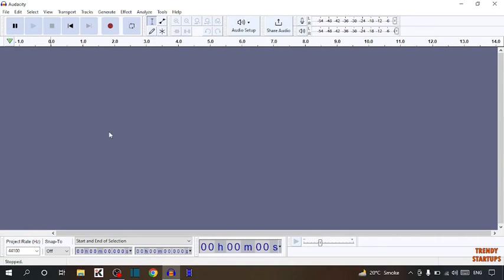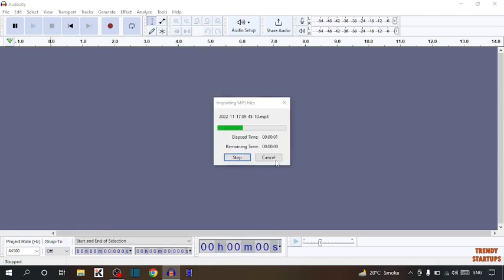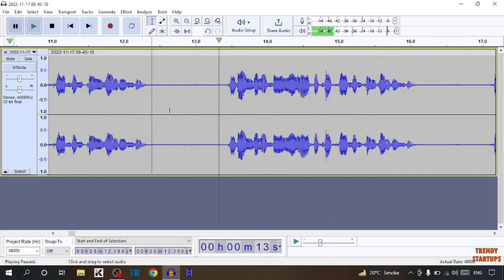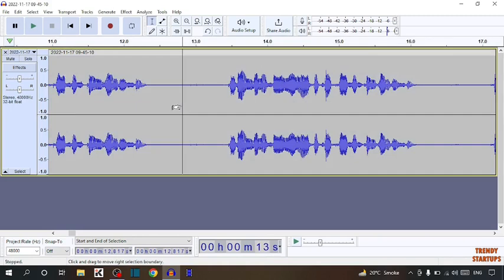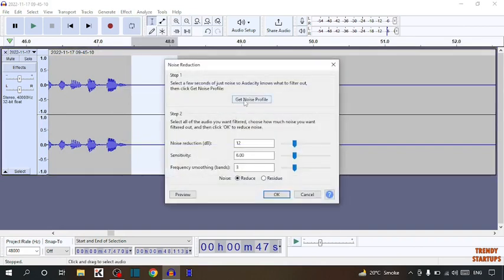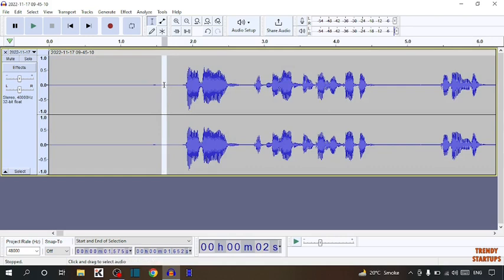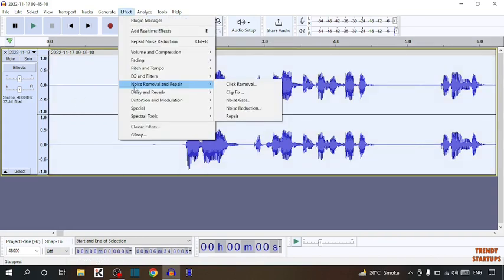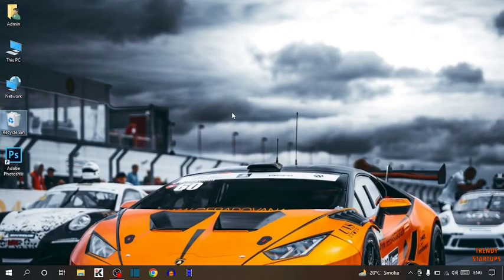✅ How to Remove Background noise (Audacity)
Solved - How to Remove Background noise (Audacity)

Hi Guys, In this video I will show you How to Remove Background noise.

I hope, This video will help you. So keep watching this video to Remove Background noise and if you want more of these little tips and tricks, then please do subscribe to our channel and give a thumbs up.